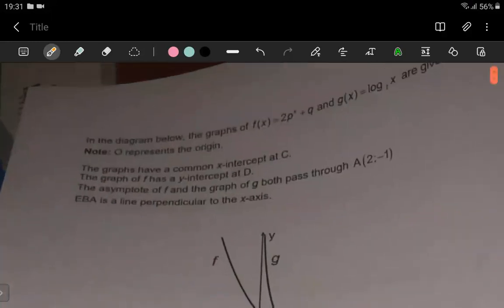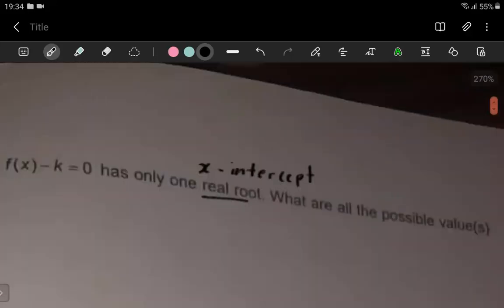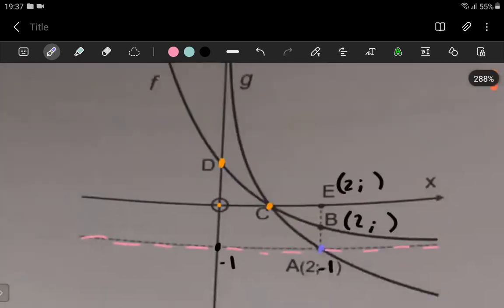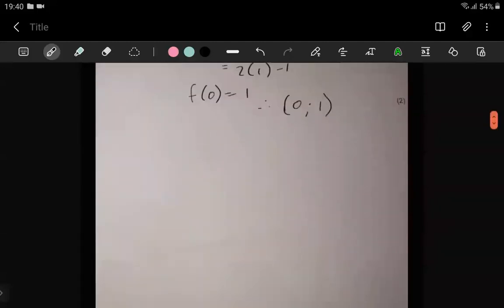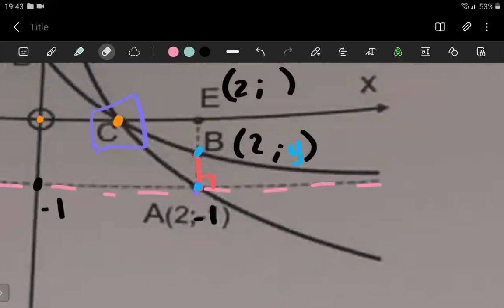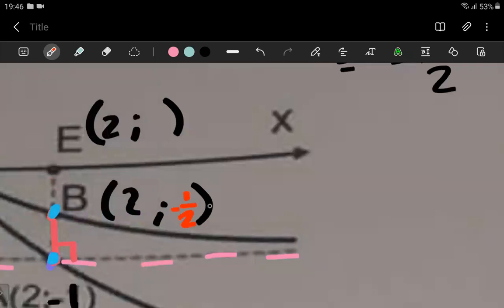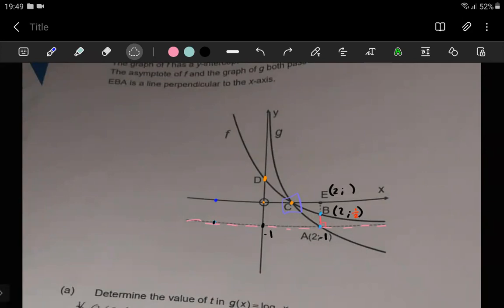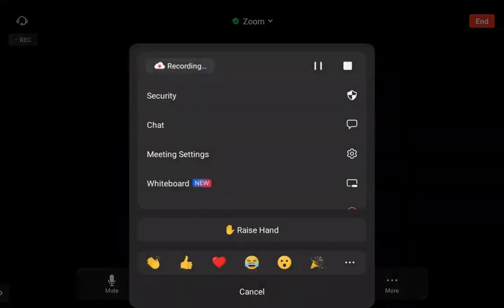Exponential Graph Exam Question Intercepts, Asymptotes and Function Analysis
In this video, we work through a Grade 12 Mathematics exam-style question on exponential graphs. You will learn how to:

Identify the asymptotes of exponential functions

Find and interpret x- and y-intercepts

Analyse the relationship between two functions on the same set of axes

Use given points to determine the equations of exponential graphs

This is excellent practice for Mathematics Paper 1 and will help you gain confidence in handling exponential functions in your exam.

Topics Covered:

Exponential function basics

Intercepts and asymptotes

Sketching exponential graphs

Exam strategies and step-by-step solutions